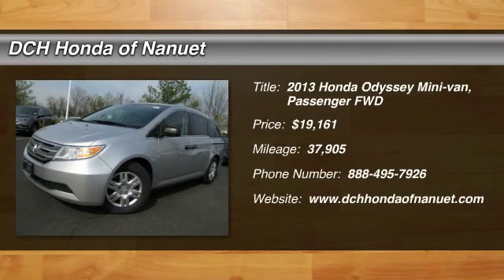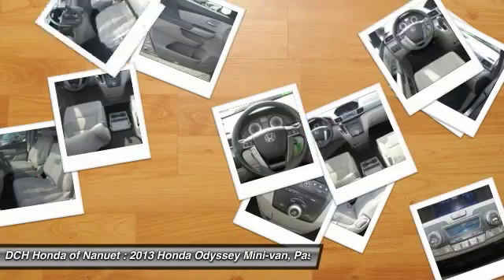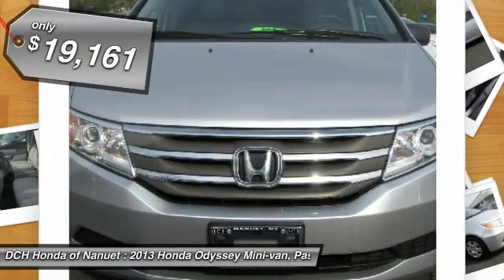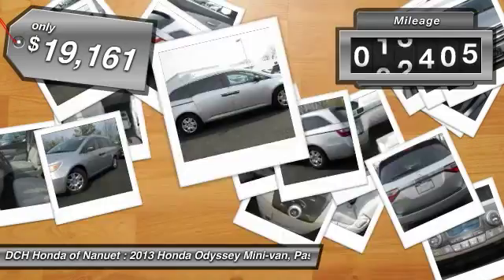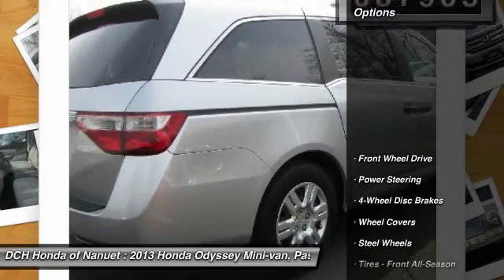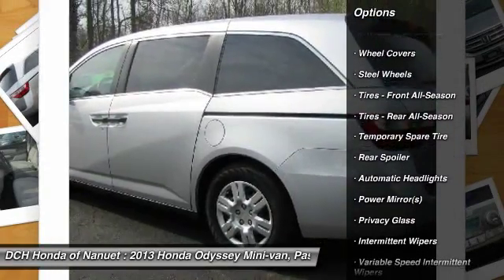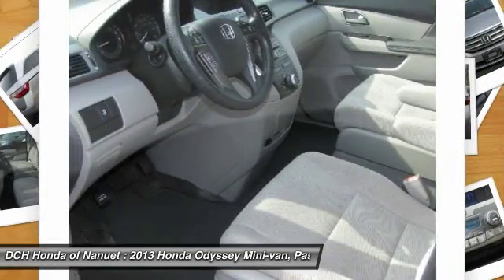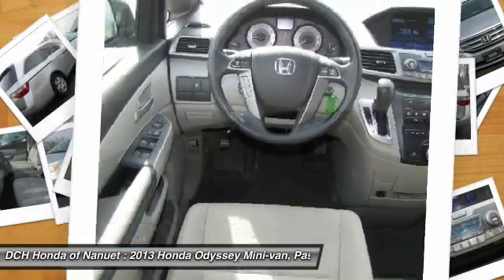2013 Honda Odyssey HNR669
2013 HONDA ODYSSEY Nanuet, NY
Stock# HNR669

* * * * * OEM CERTIFIED * * * * * VALUE PRICED,ONE OWNER, BACK-UP CAMERA, BLUETOOTH, MP3 Player, CHILD LOCKS, 3RD ROW SEAT, KEYLESS ENTRY, 27 MPG Highway, BAD CREDIT, NO CREDIT, NO PROBLEM. CARFAX REPORT SHOWS 1 OWNERS and SERVICE RECORDS. Thanks to an extensive used-car warranty, every Honda Certified Pre-Owned Vehicle comes with peace of mind. It covers major engine and transmission components, except for standard maintenance items, body glass and interior. Honda will repair or replace any covered part that is defective in material or workmanship under normal use. The Honda Certified Pre-Owned Vehicle Limited Warranty extends the powertrain coverage to 7 years*/100,000 total odometer miles (whichever occurs first). *See dealer for details. DCH Honda of Nanuet proudly services Northern New Jersey, New York, Connecticut and other areas. Come Visit our huge Indoor pre-owned showroom!